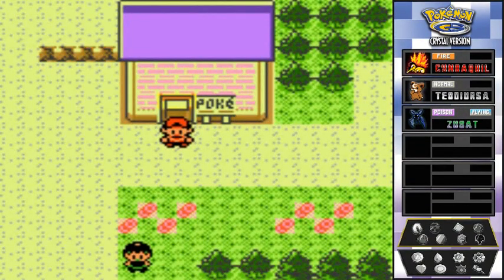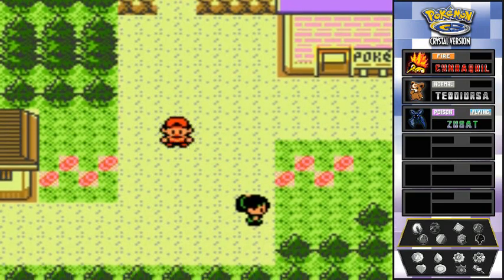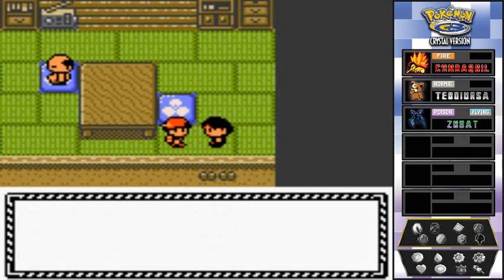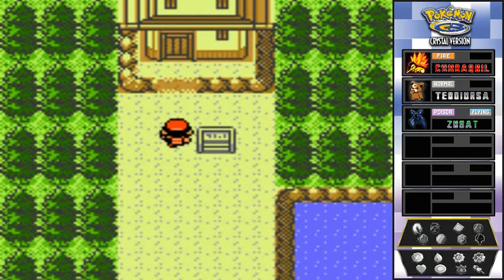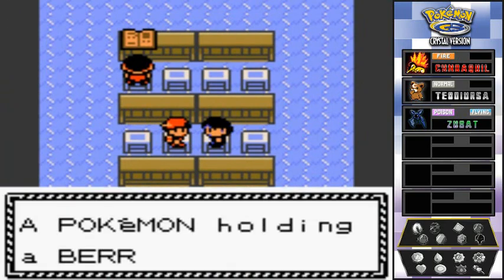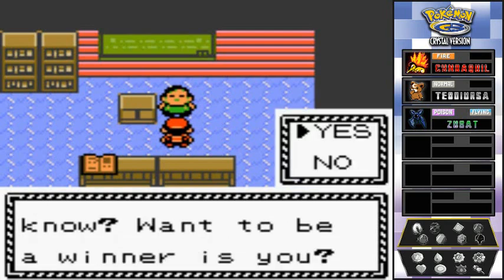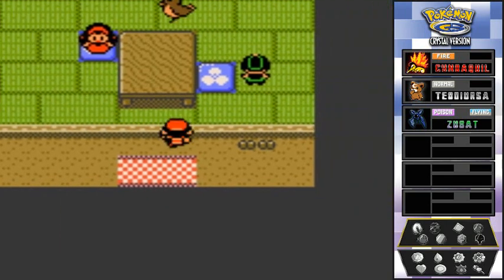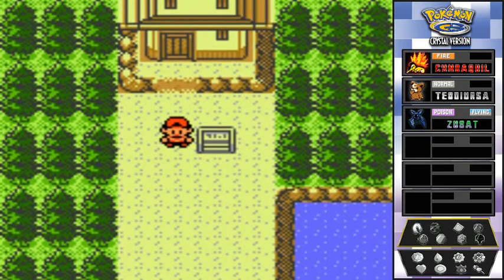Pokemon Crystal Walkthrough Part 4: Touring this Purple Place!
We continue our adventure by taking a small tour of Violet City and it's pretty surroundings! From a Pokemon School to the Sprout Tower. We end up learning a bit more about this history filled area as our film goes on!